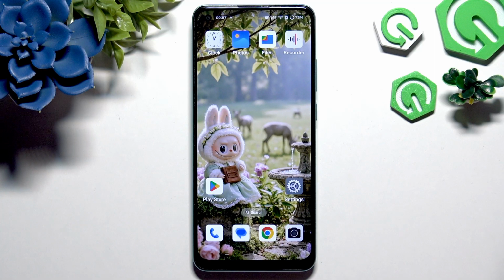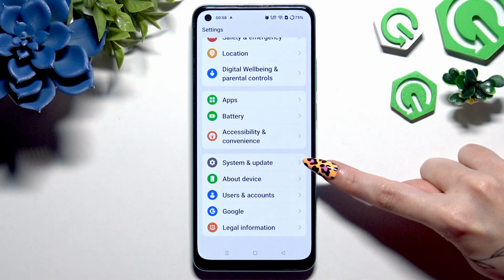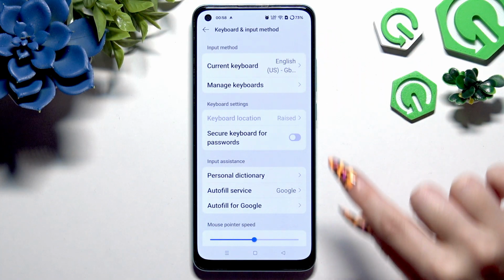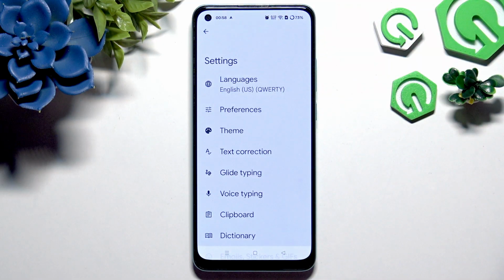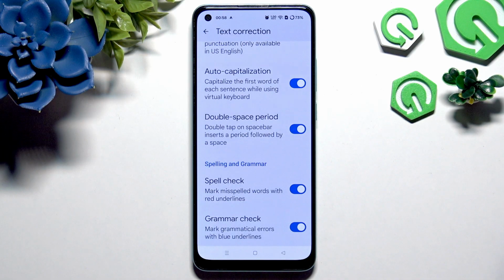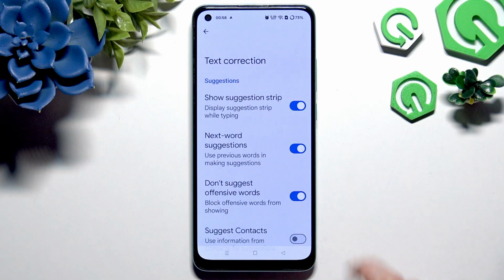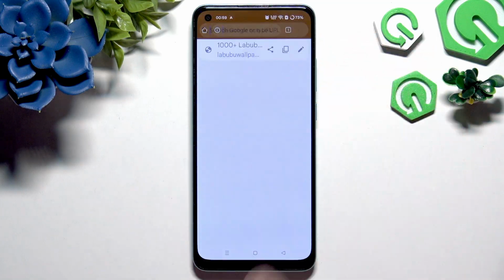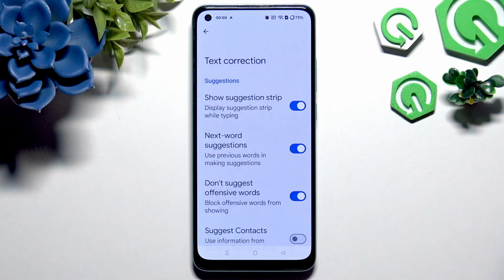OPPO K10x – How to Find Text Correction Options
If you want to adjust text correction settings like spell check or block offensive words on your OPPO K10x, this video will show you exactly where to find all the text correction options. Many users have trouble locating these features, but with this step-by-step guide, you’ll learn how to access and manage text correction settings easily. We’ll walk you through the OPPO K10x settings menu, show you how to enable the suggestion strip for quicker access, and explain how to open the text correction menu directly from your keyboard. Whether you want to improve your typing accuracy or customize your keyboard experience, this video covers everything you need to know about text correction on the OPPO K10x.

How to find text correction options on OPPO K10x?
How to enable spell check and block offensive words on OPPO K10x?
Where are the keyboard text correction settings in OPPO K10x?

0:00 Introduction
0:15 What are text correction options?
0:33 Open Settings on OPPO K10x
0:40 Go to System & Update
0:46 Select Keyboard and Input Method
0:52 Manage Keyboards and choose Gboard
1:01 Access Text Correction settings
1:11 Quick tip for faster access
1:19 Enable Suggestion Strip
1:35 Open keyboard and tap gear icon
1:44 Access text correction from keyboard
1:53 Outro